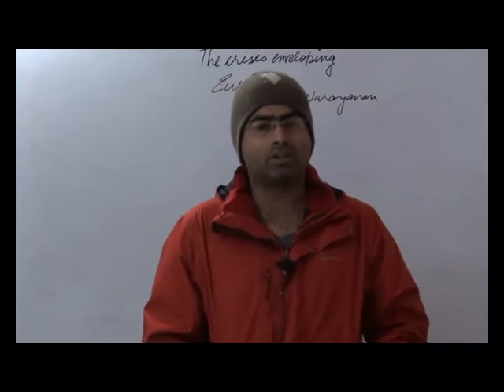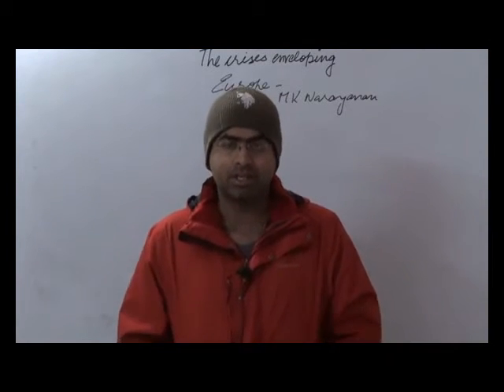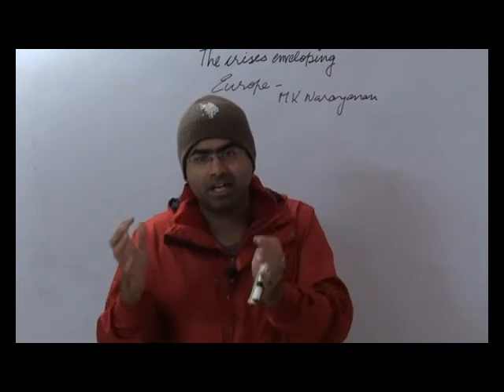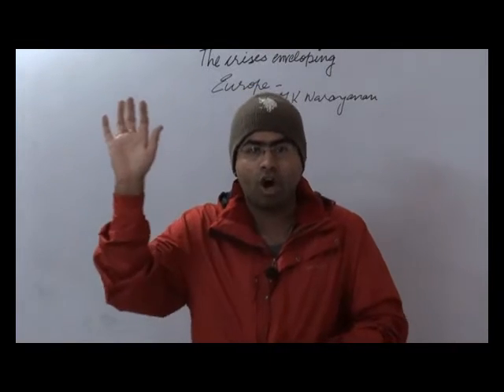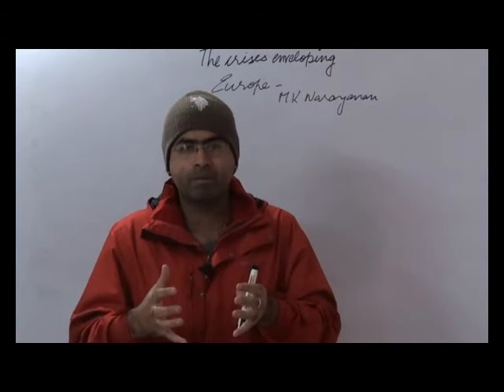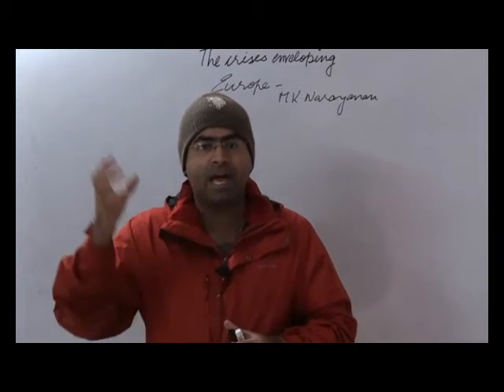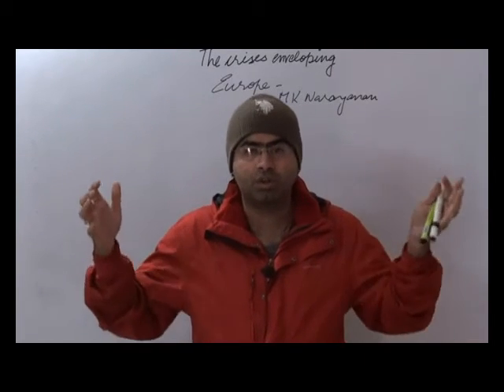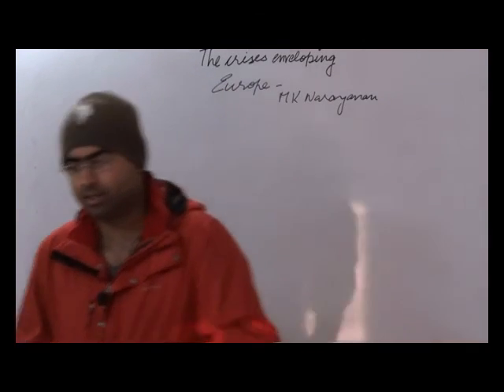Europe problems decoded | UPSC | the hindu |10-12-15 | polity